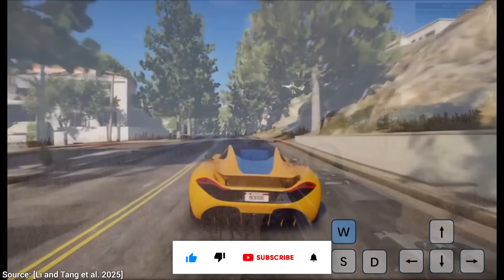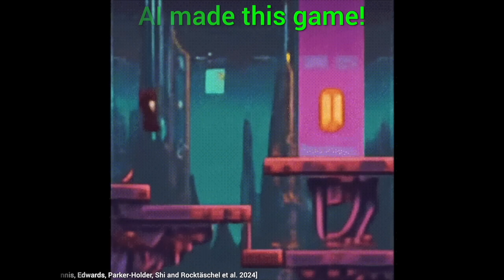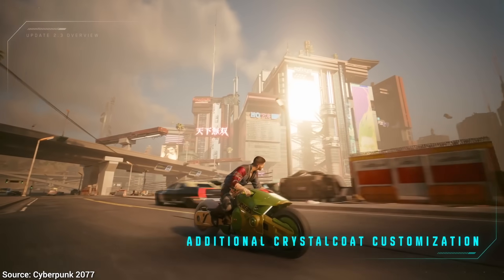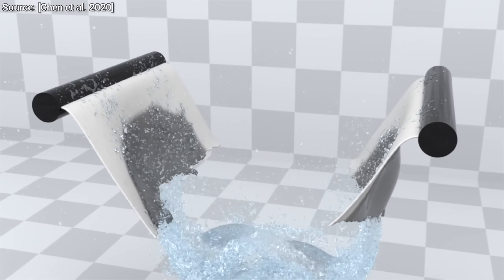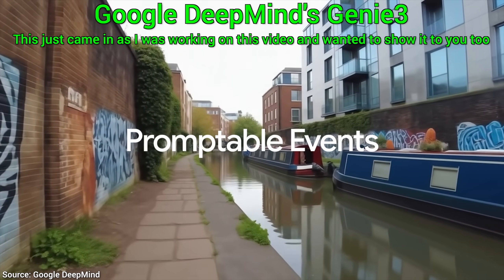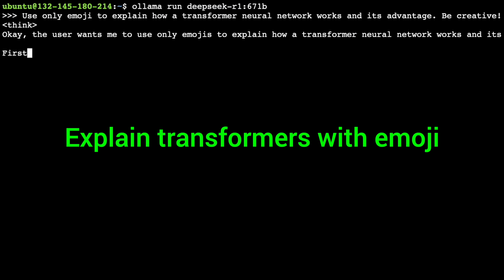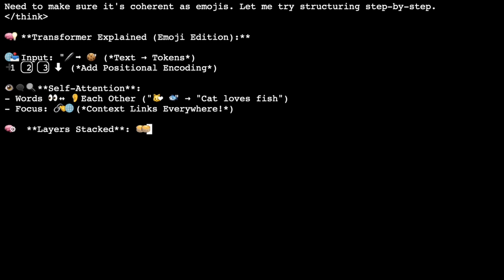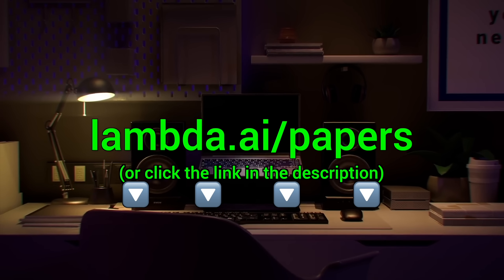New Game AI Turns Photos Into Playable Worlds! | Celebrating 10 Years Of Papers! 🎂